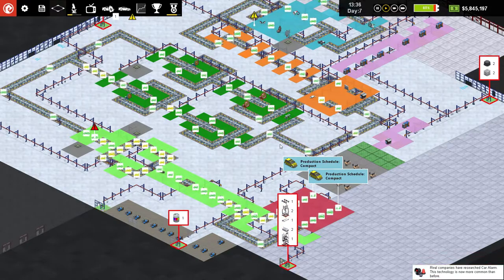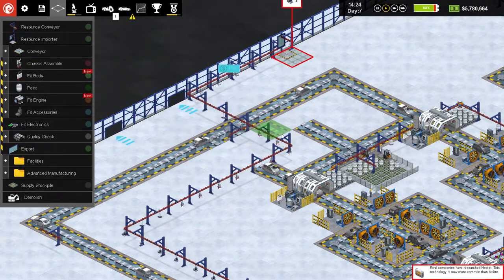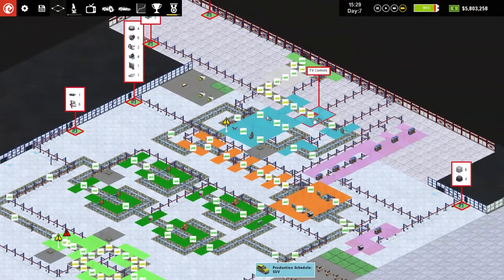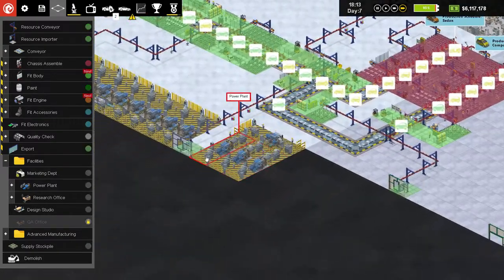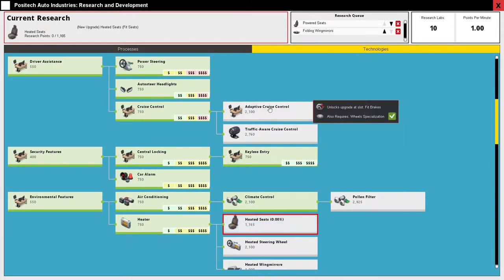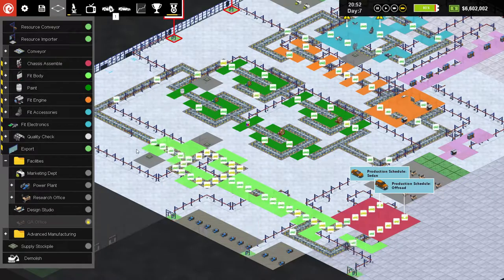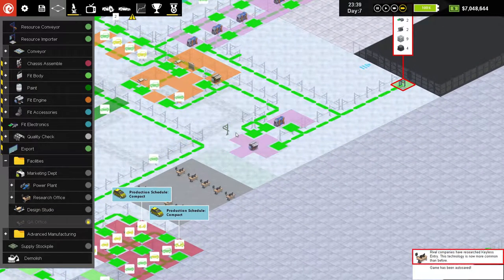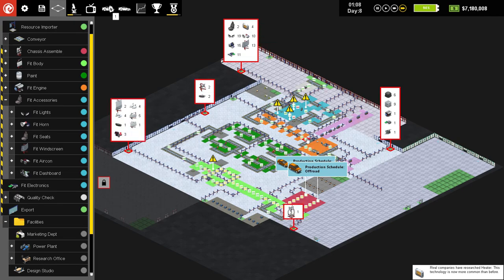Production Line | Part 08 | BETTER LAYOUT FOR BETTER THROUGHPUT (Alpha Gameplay, Let's Play)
Join us in Production Line, where we run our own car company. We will start with a very simple and horribly inefficient factory and work our way up to a pitch perfect highly optimized production line. We will unlock tons of technologies to improve the factory, unlock more car designs and components to make the best selling car in history.

Want to build not just a single factor but dozens of them? Check out the latest series of Rise of Industry
Do you like trains and mountains? Checkout our previous series of mashinky on a tiny mountain map
Wanna see my first steps in mashinky without any clue what is going on?
If you are a fan of building big instead of cramped and tiny, check out our mashinky hard mode challenge on the biggest map possible

A management/strategy game where the player runs a small, but growing car company. The objective is to grow your business whilst at the same time perfecting the layout, and production process for making cars, in order to bring the sale price for your cars as low as possible and thus available to the mass market. The game is singleplayer, isometric and designed for the PC. The mechanics of the game as unusual in that the player is not striving to make the product bigger, but to constantly subdivide the production process in order to squeeze every possible optimisation and making each stage of the production line as simple and fast and efficient as possible.